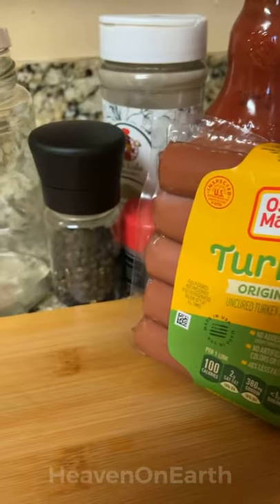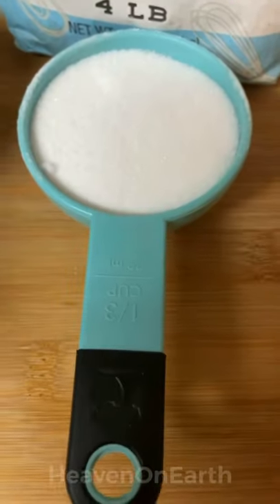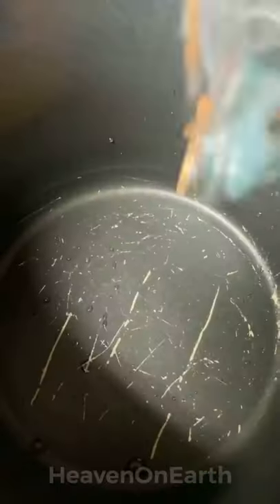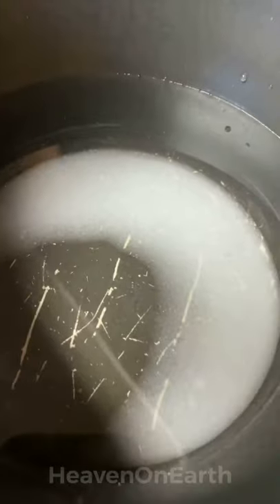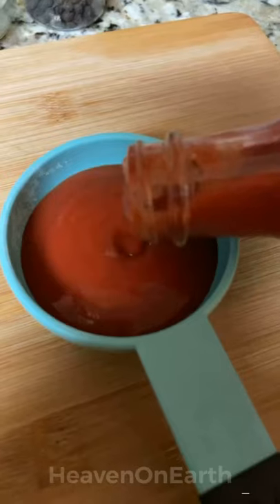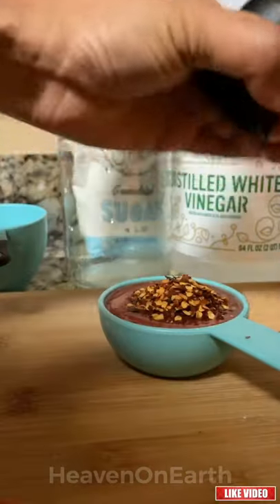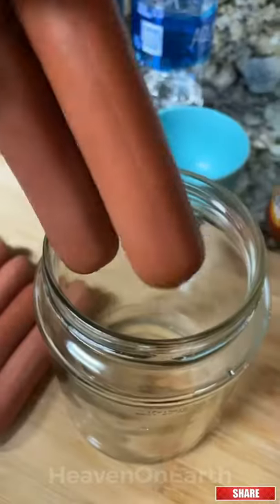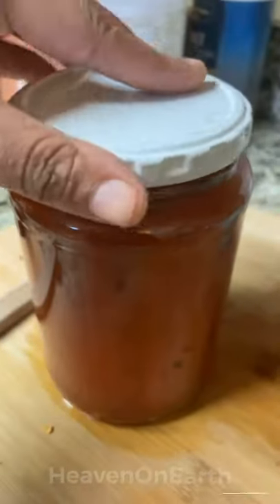Homemade Pickled Hot Dogs/ Sausages for spicybowls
1 cup water
4 cups vinegar
1/3 sugar
1/3 Frank's extra hot hotsauce